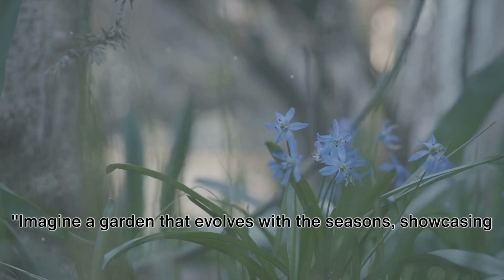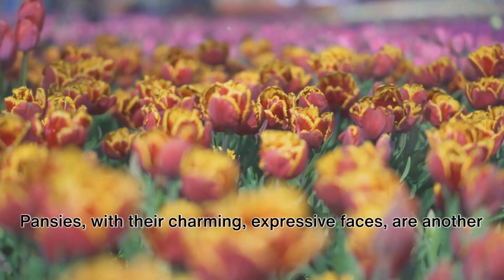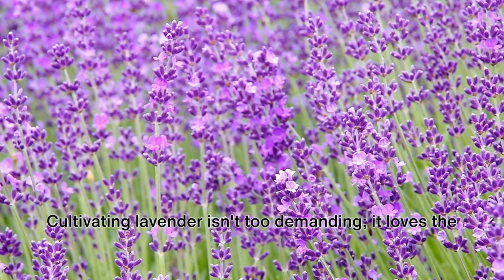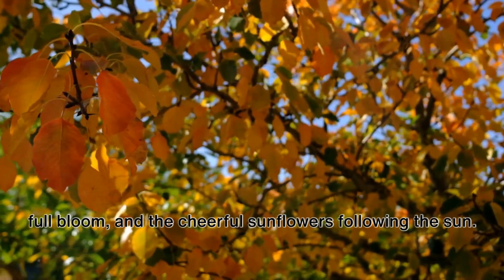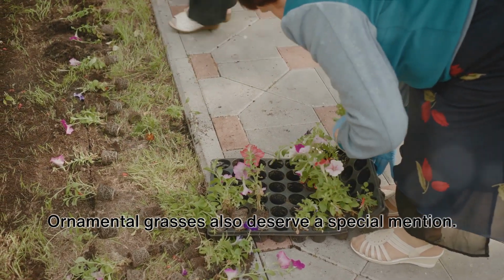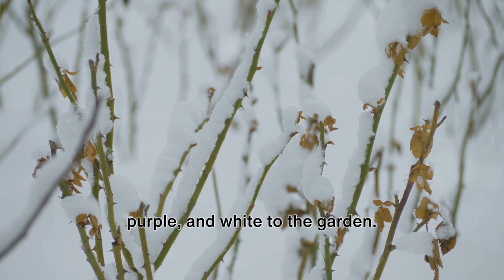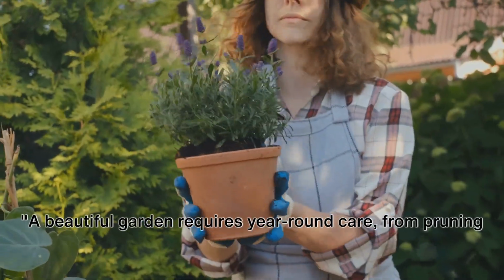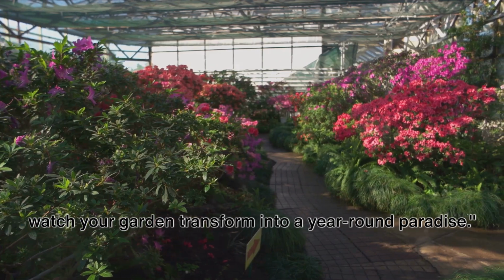Seasonal Gardening: What to Plant and When for Year-Round Beauty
Dive into the world of gardening with our guide on "Seasonal Gardening: What to Plant and When for Year-Round Beauty." Whether you're a green thumb or a beginner, this video is packed with gardening tips and tricks to ensure your garden thrives in every season. From the basics of gardening for beginners to advanced techniques for organic gardening, we've got you covered.

Learn the common gardening mistakes and how to avoid them to keep your garden flourishing. We'll guide you through vegetable gardening for beginners, ensuring you know exactly when to plant your veggies for the best yield. Plus, get insights into epic gardening practices that make your garden stand out.

Discover gardening hacks that simplify the process, and understand the best times for when to plant a fall garden. Our gardening advice is tailored for year-round gardening, including tips for urban gardening to maximize space.

We'll also focus on plants specific to each season, providing gardening hacks to grow plants efficiently. Whether you're into southern gardening or gardening in cooler climates, learn how to plant vegetables in containers at home for fresh produce at your fingertips.

Lastly, our garden tips for beginners will help you start your gardening journey on the right foot. Join us as we explore the beautiful world of gardening, making your garden a year-round haven of beauty and productivity.